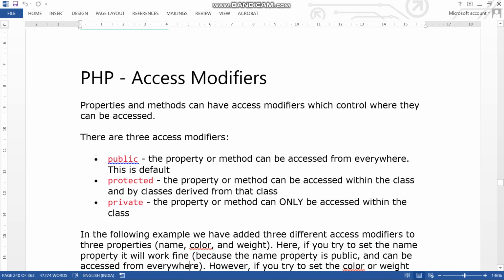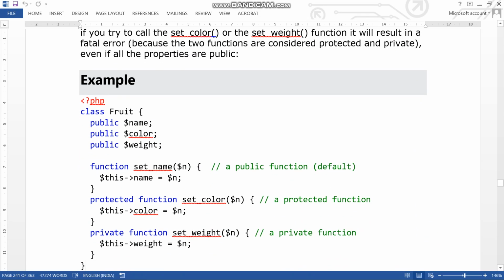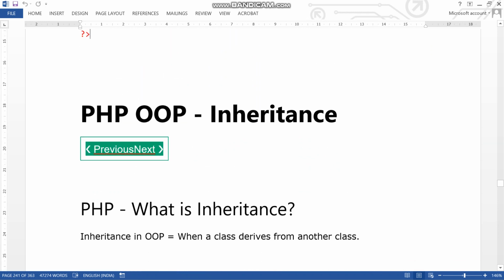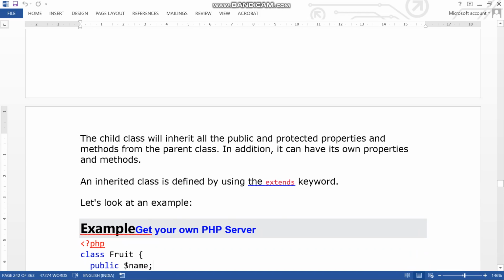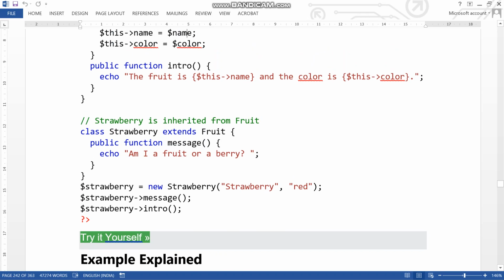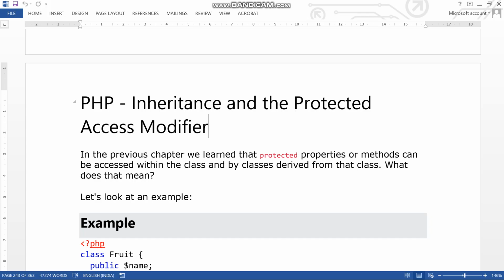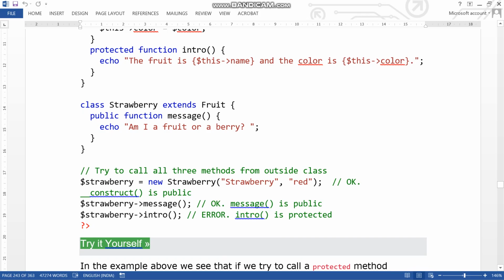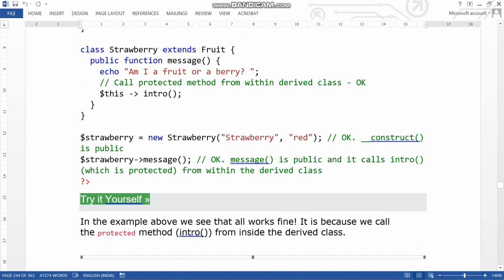Php Introduction - Part 75